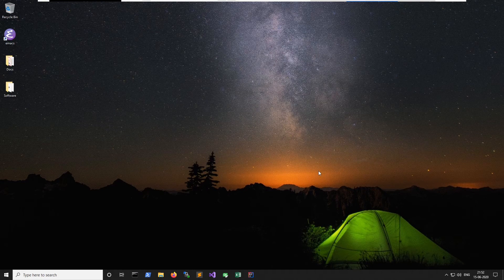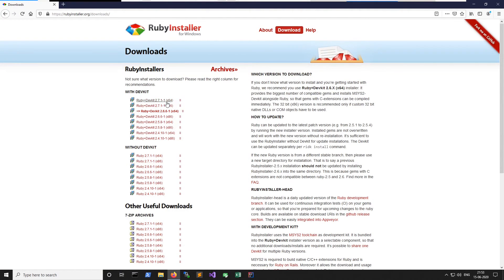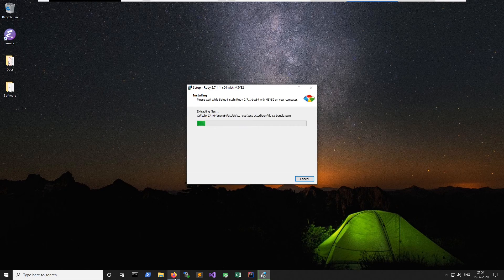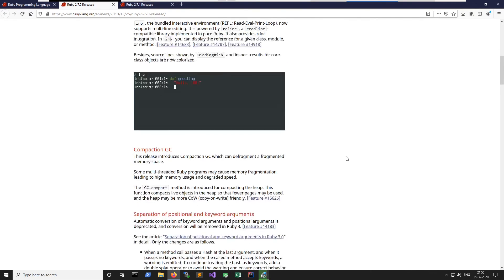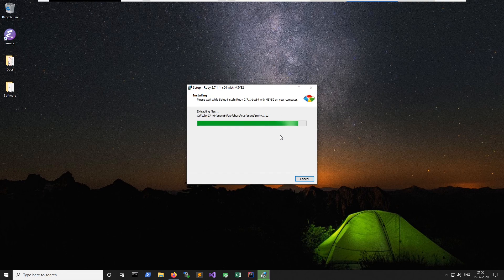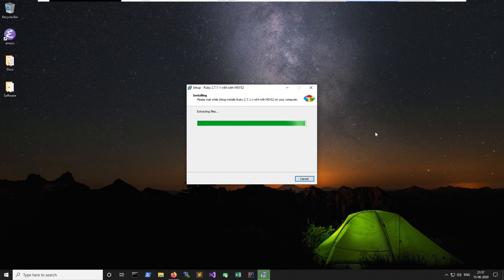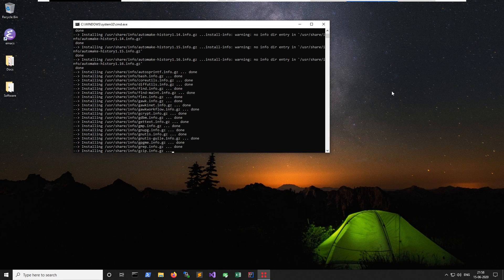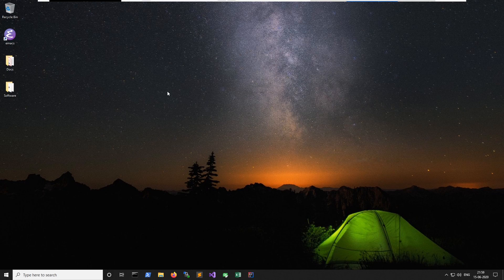Install Ruby on Windows 10 | Ruby 2.7.1-1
GitHub - /CodeOmelet